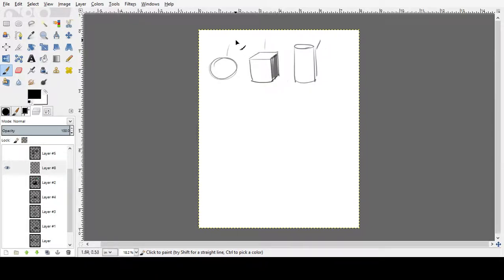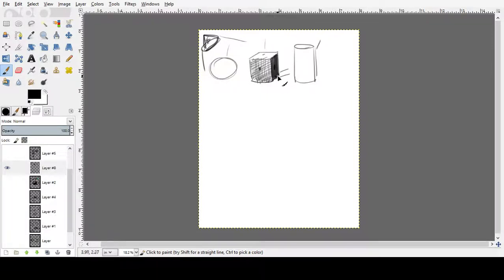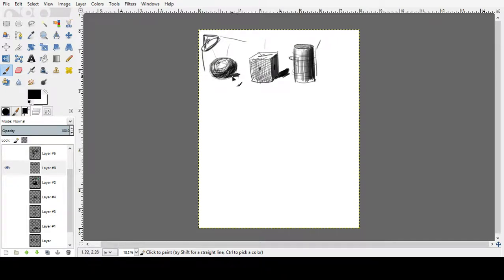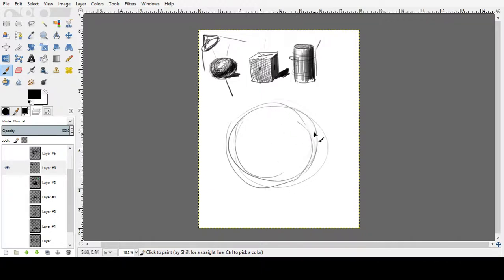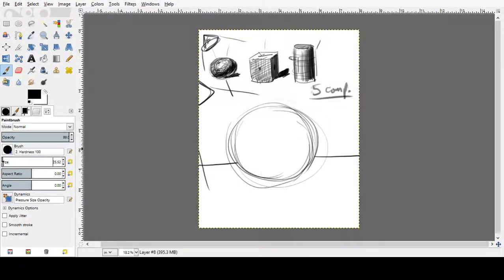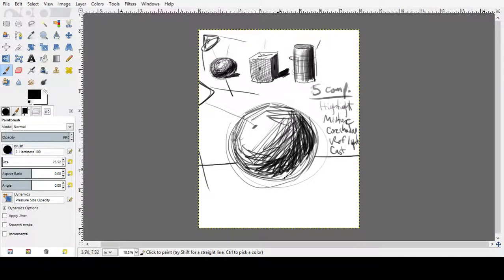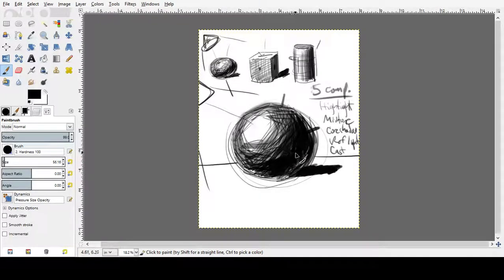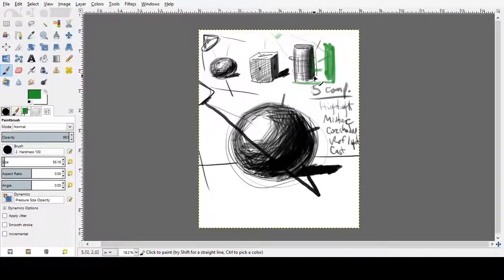How to Draw 2- Shading